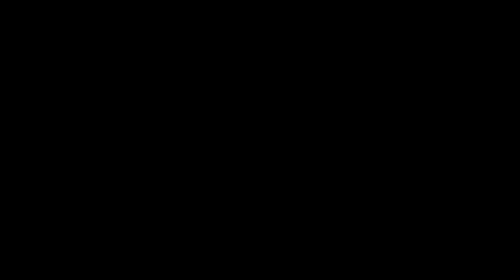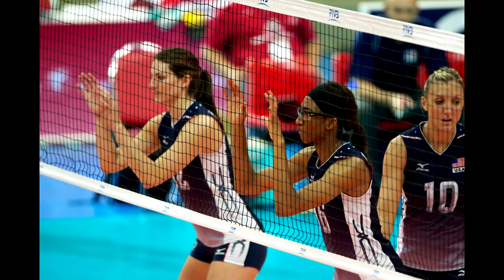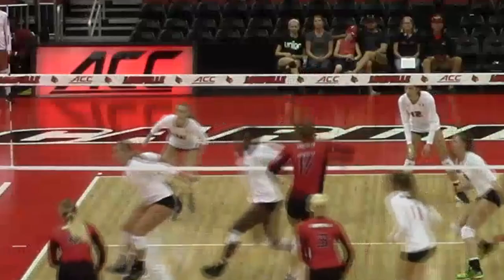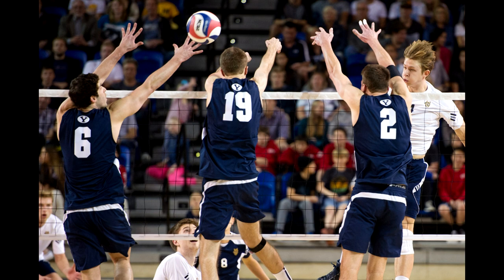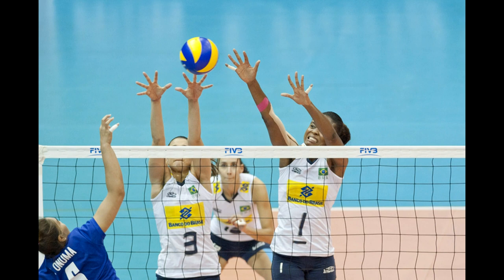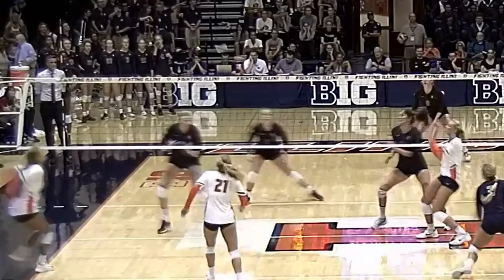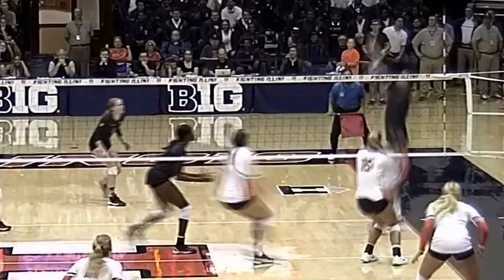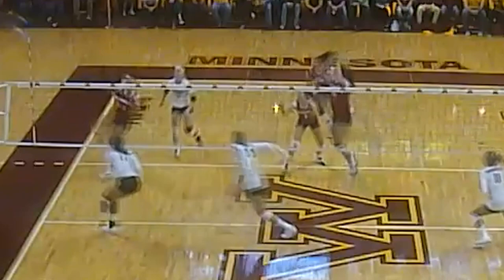How to Block a Volleyball Correctly (3 CRITICAL STEPS)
How to block a volleyball correctly down into the court. Discover the 3 steps to volleyball blocking. The footwork for volleyball blocking and volleyball blocking tips are important for learn how to block a volleyball. Hand position along with timing are critical to being a successful volleyball blocker. Swing blocking is an advanced volleyball blocking technique that can be used to get up higher in the air to block. Use these 3 critical steps to get more volleyball blocks.